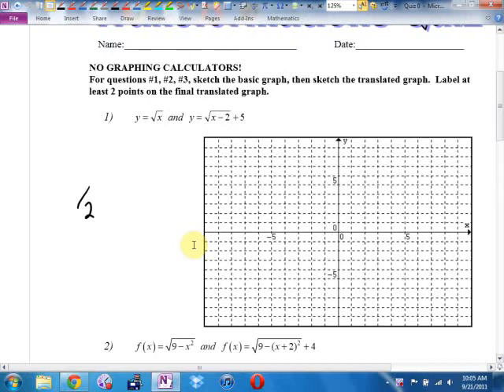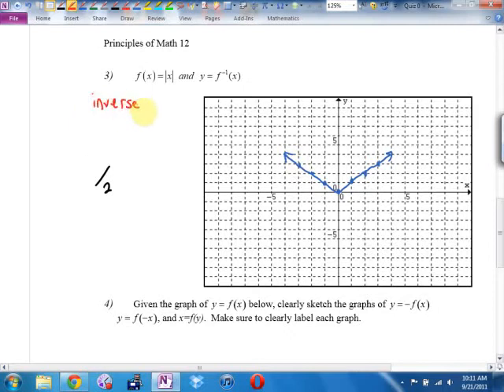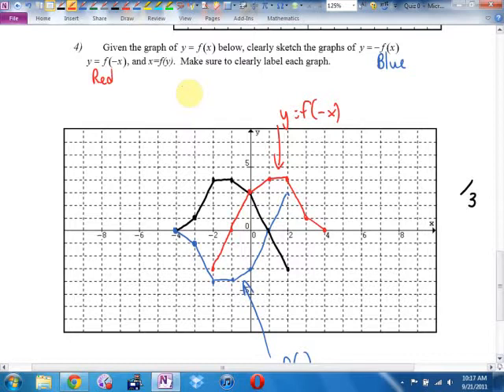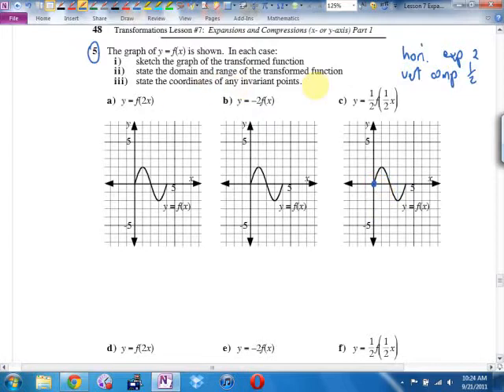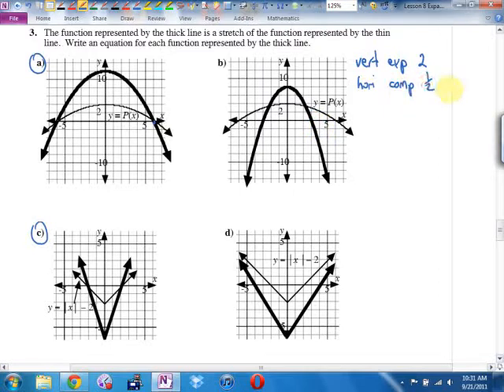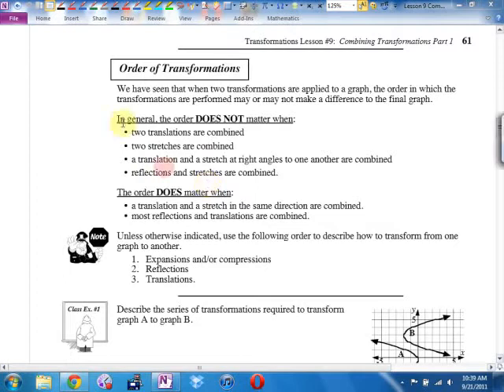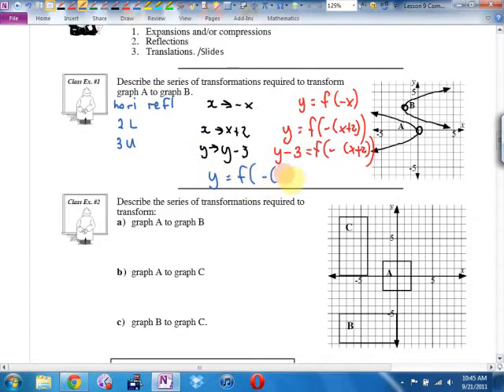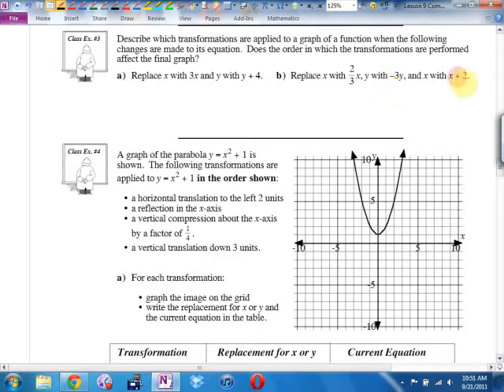Sept 21 Math 12 U1L9 Combining Part 1 Blk A